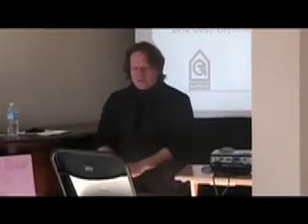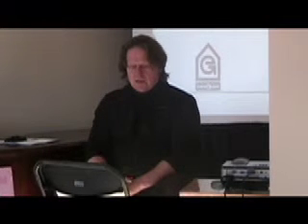Part 1 of 5 Energy Star Presentation - Ravines of Greenhill, Oshawa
Ravines of Greenhill Community in Oshawa

Energy Star Presentation
Presented By: John Godden, Clearsphere